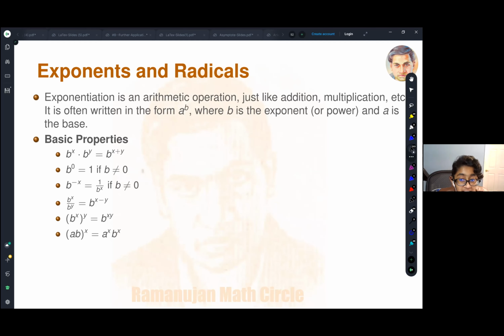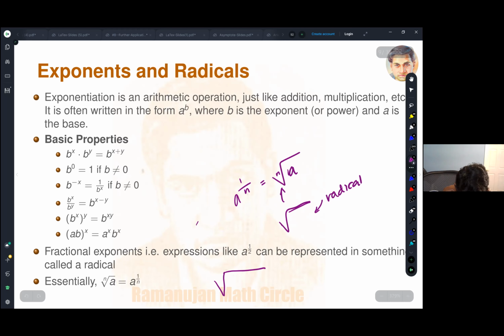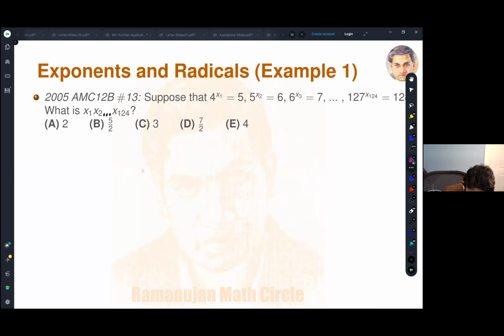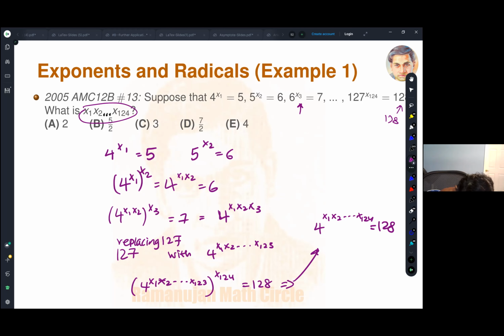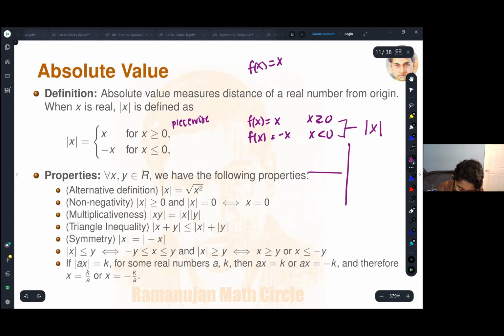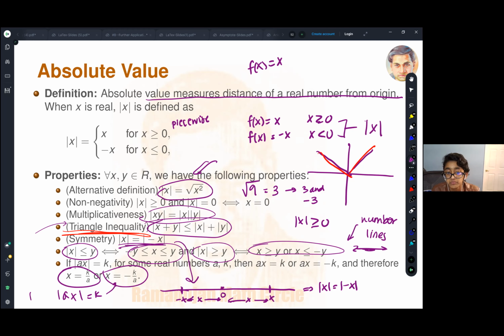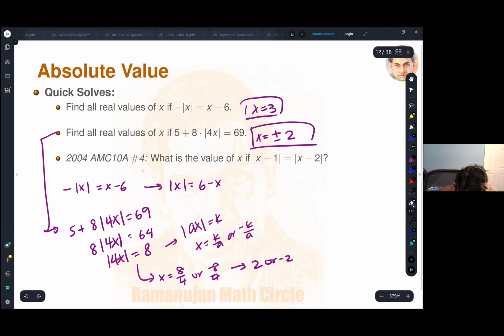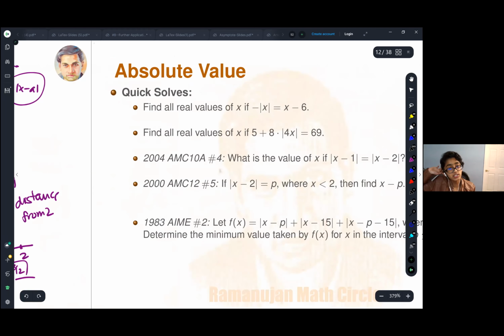AMC1x-101 | Ch-02 Functions | L02: Exponents and Radicals; Absolute Value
AMC10/12 Online Prep Course (I) - ($0.00)
An intermediate competitive-math course for 6th-12th grade level students preparing for math competitions like: AMC10, AMC12, CEMC, Mathleague etc. The course is organized as lessons, assignments, mock-AMCs  covering: Equations, Functions/Graphs, Quadratics/Vieta/Polynomials, Sequences, Triangles/ Quadrilaterals, Circles/Arcs/Area, Solid Geometry, Combinatorics, and Number Theory.

** Functions **
A function is a binary relation between two sets that associates each element of the first set to exactly one element of the second set. In this chapter we will learn overview of functions: domain, range among other properties. We will also learn some examples of common math functions, their graphing, and related problem solving techniques.